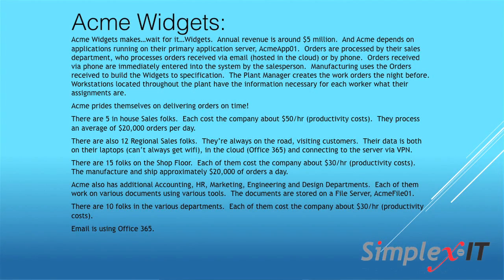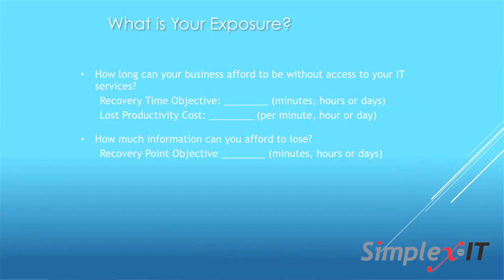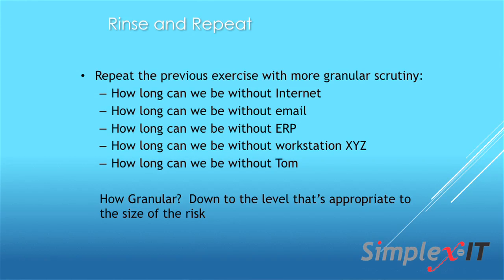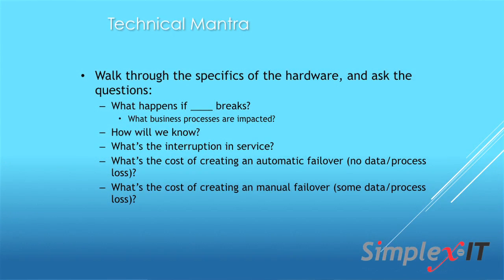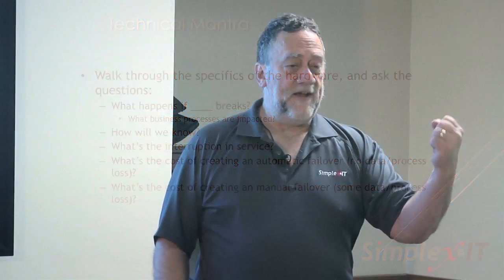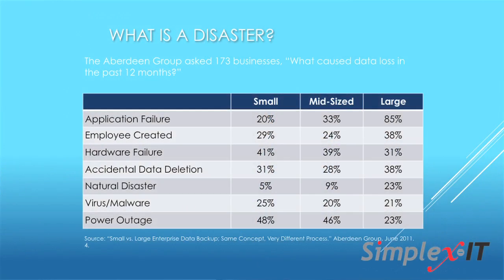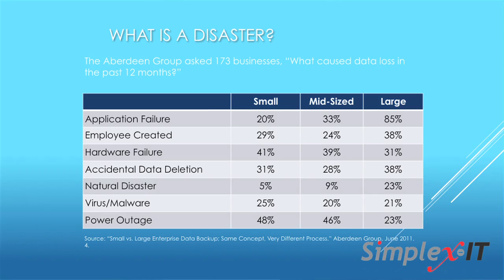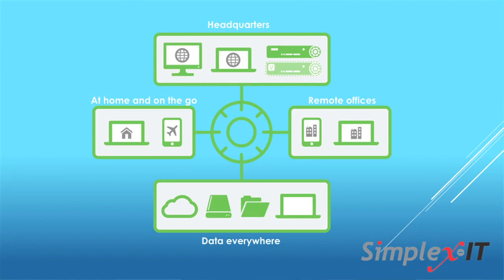Business Continuity and Disaster Recovery - Part 1 of 2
Bob Coppedge of Simplex-IT will discuss going beyond the traditional server backups. He’ll also talk about cloud backups, remote worker backups and of course, planning out your recovery and continuity options.